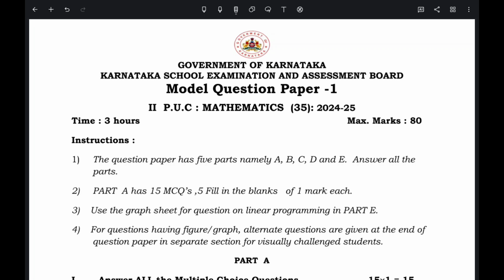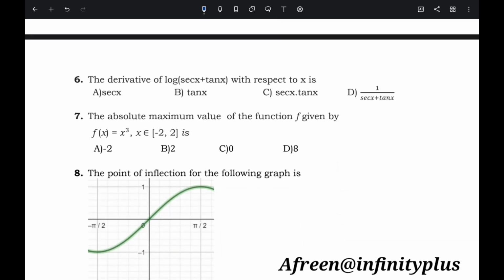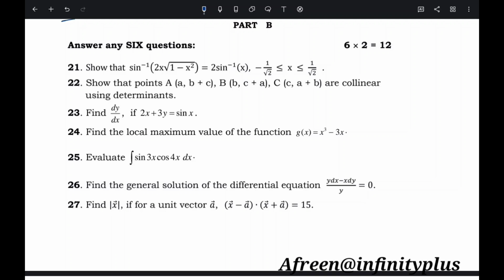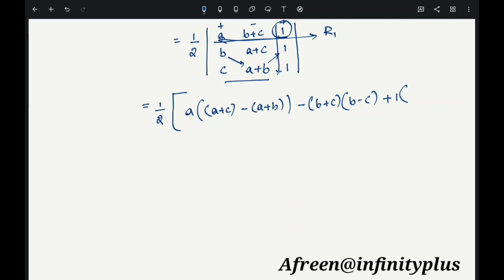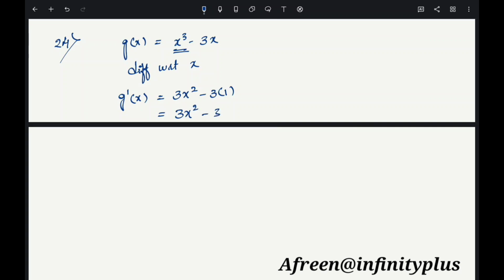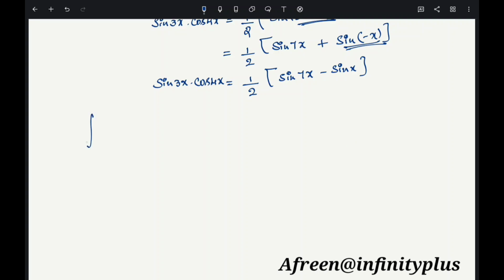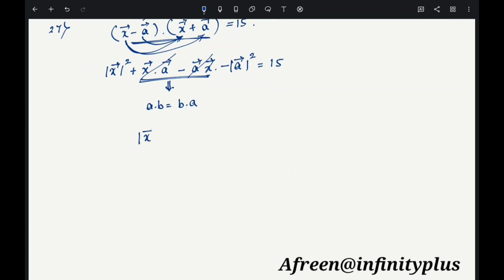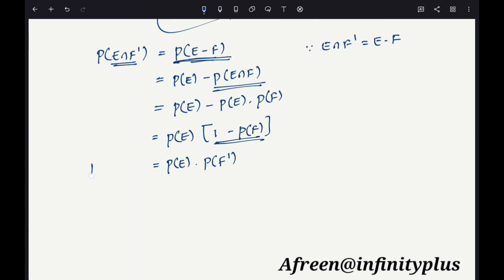2nd PU Math Model Paper Solution(Part -1)Revision practice.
2nd PU Math Model Paper Solution(Part -1)Revision practice.

Get ready to ace your 2nd PU Math exams with our comprehensive model paper solution! In this video, we'll be covering Part 1 of the model paper, providing you with in-depth explanations and step-by-step solutions to help you revise and practice effectively. Whether you're looking to improve your problem-solving skills or simply need a refresher on key concepts, this video is the perfect resource for you. So, sit back, relax, and let's dive into the world of Math!